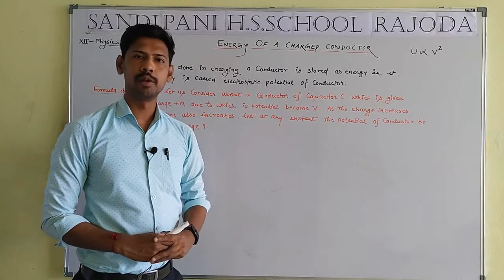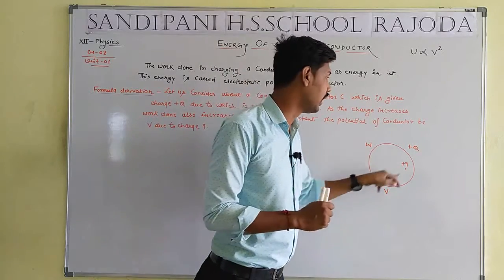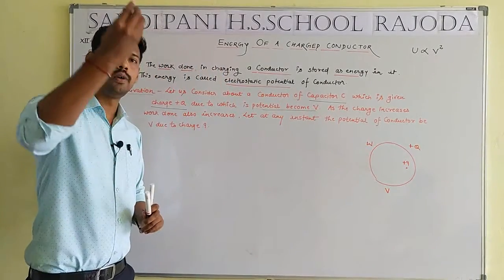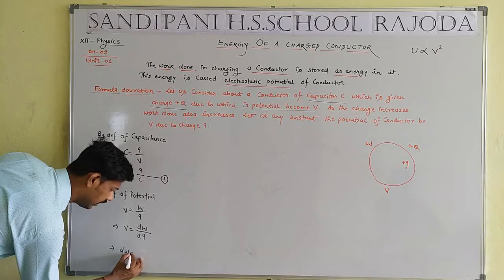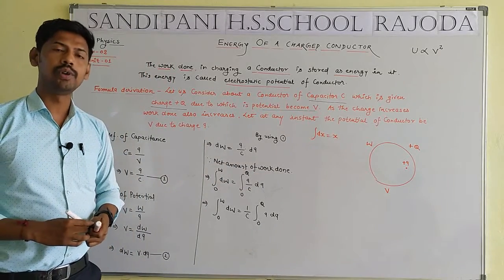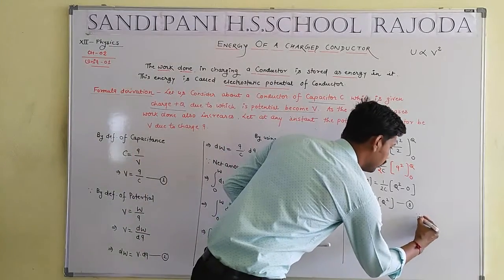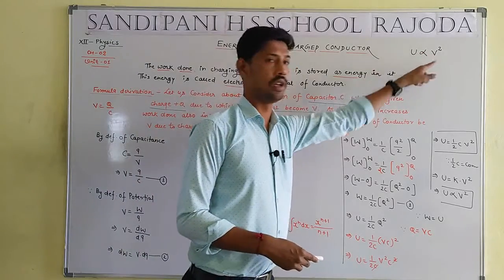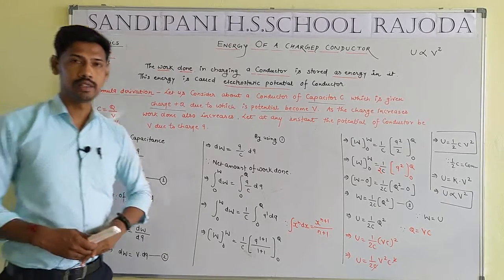Class 12 physics chapter 2 capacitance and potential difference questions solving